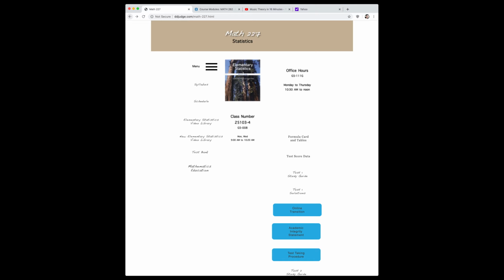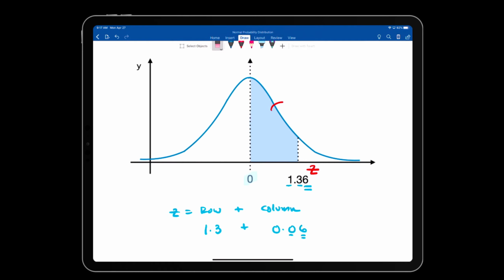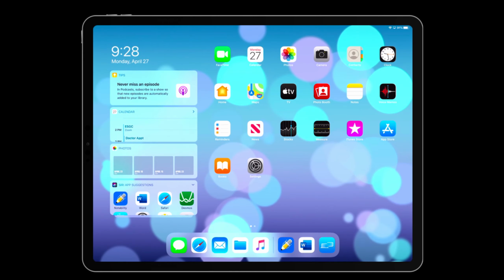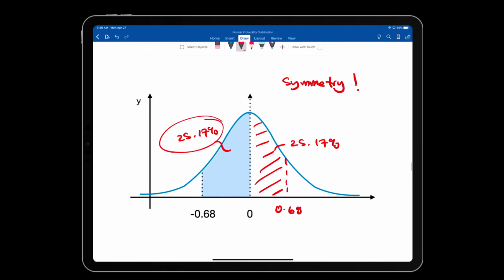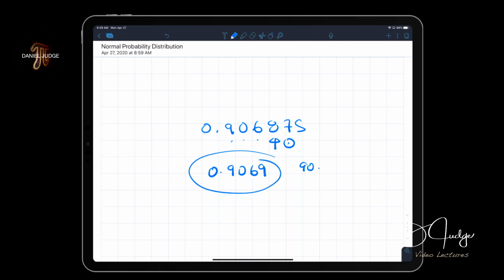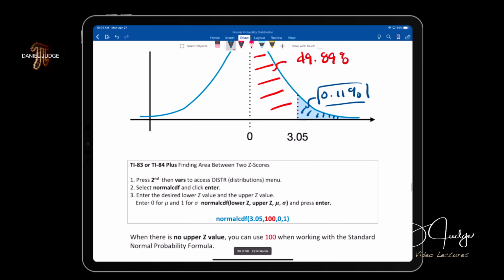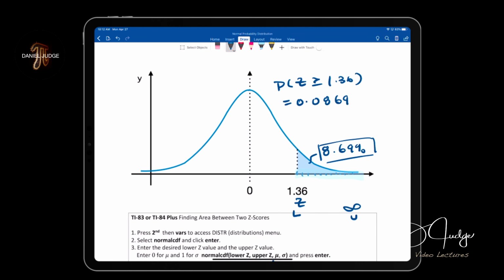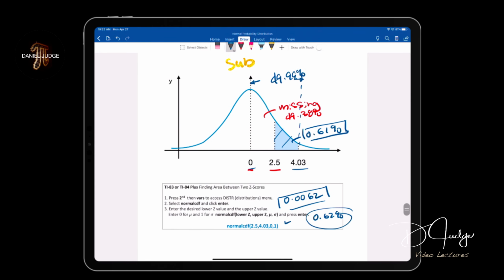Normal Probability Distributions Part 2